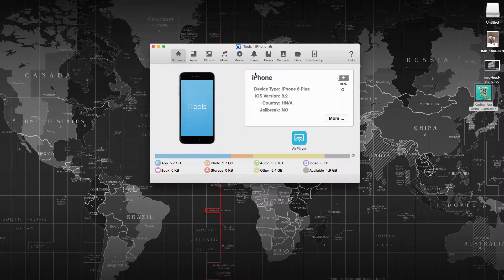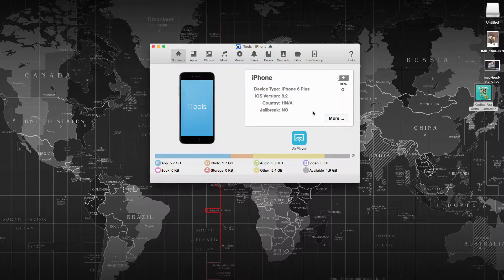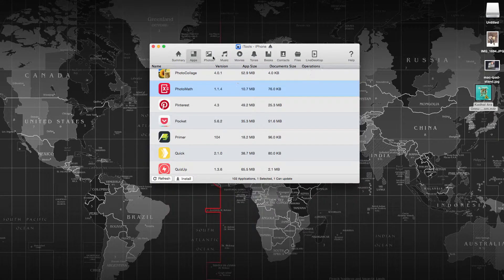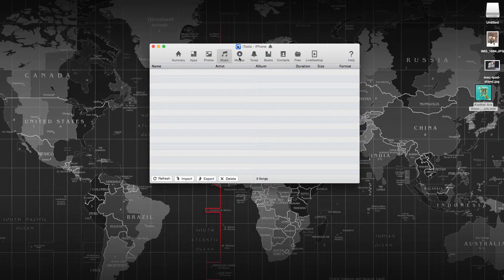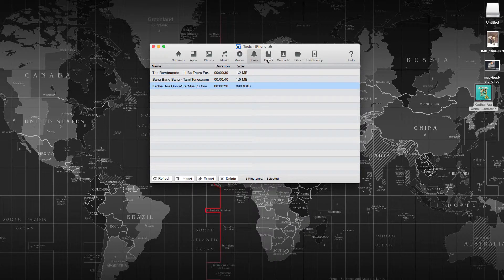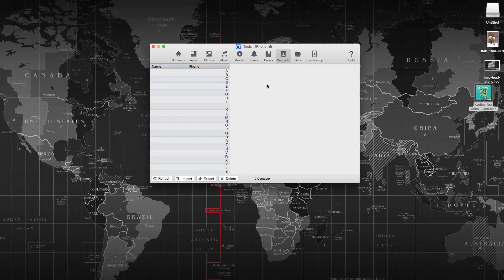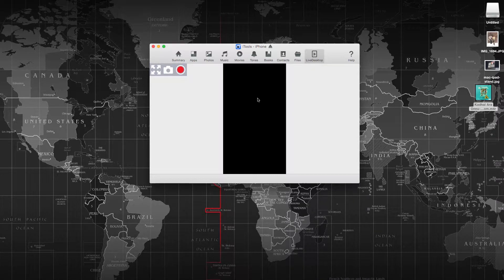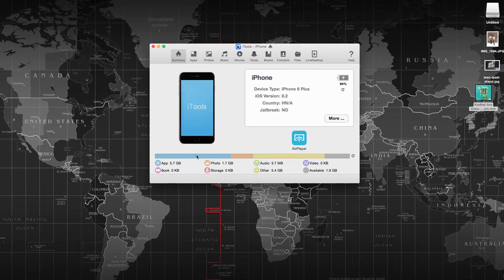Download iTunes Alternative for Mac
iTools is the Best iTunes Alternative for Mac that allows you to import and export apps, music, movies, photos (to camera roll) from your iPhone, iPad to Mac OS X computer easily. Simply drag and drop your photos, music files and ringtones to get it inside your iPhone.